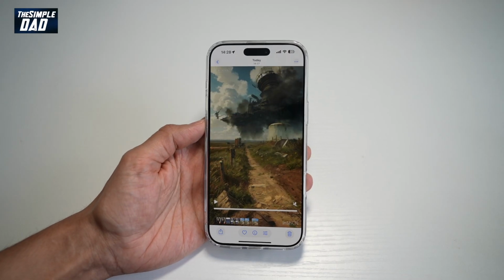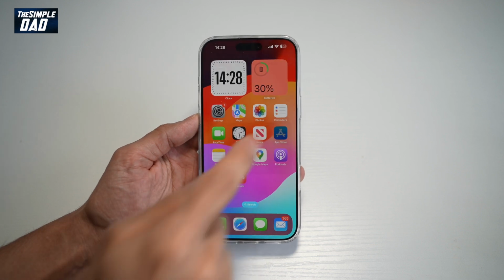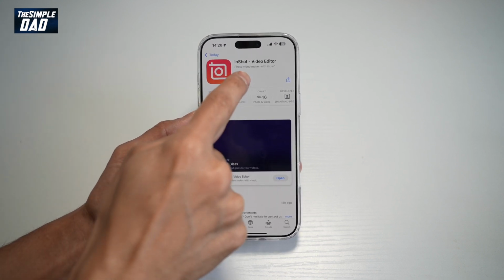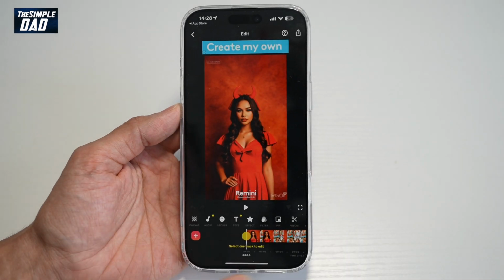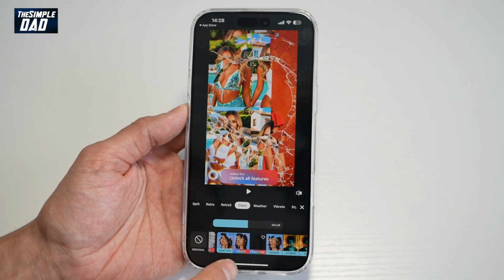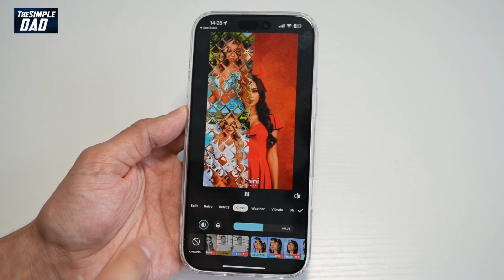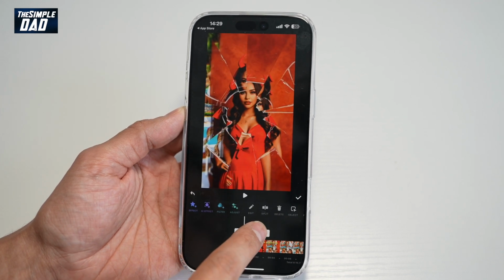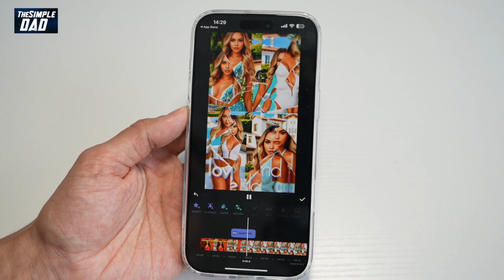How to Get Broken Glass Effect on Your Videos on your Mobile Phone | InShot Tutorial 2025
00:00 Intro
00:10 Like or no Like
00:20 How to Get Broken Glass Effect on Your Videos on your Mobile Phone